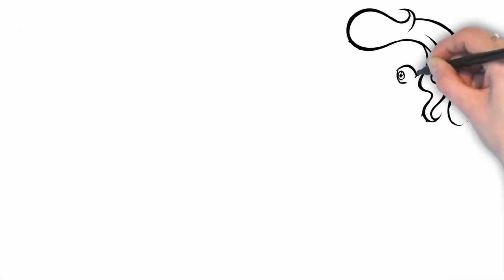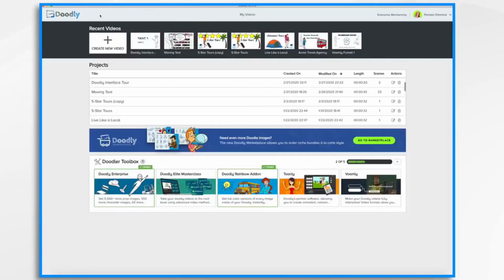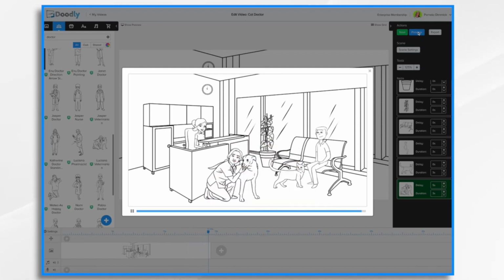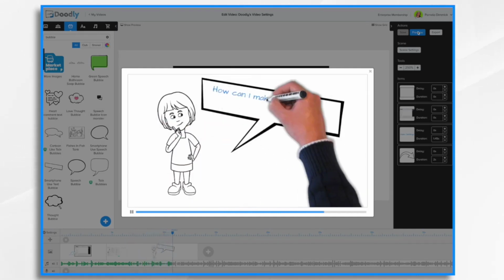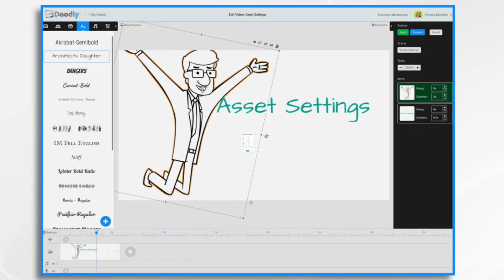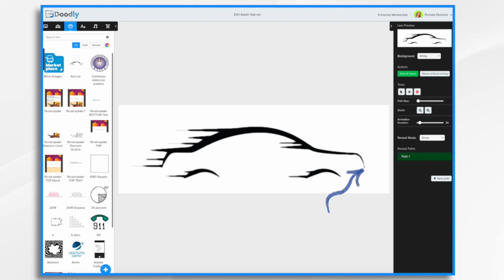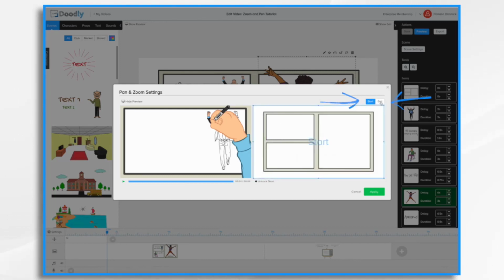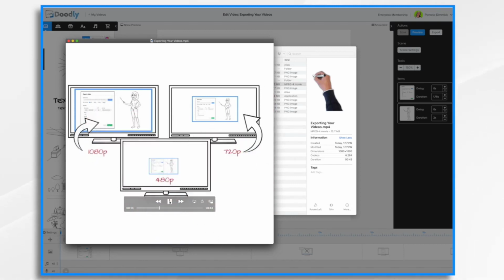[Full] Doodly Make Doodle Videos Sketch Animation Style or Whiteboard Drawing Explainer Videos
Learn how to make sketch animation or whiteboard drawing style animated explainer video in Doodly - Easy to use & powerful doodle animation video maker software for Windows PC and Mac. Quickly and easily make Whiteboard, Blackboard, Greenboard, and Glassboard videos in minutes. It's easier than you think! No expensive video editing software. Just point and click simple.

Don't own yet Doodly?

(Please note: You must own Doodly Standard or Enterprise prior to ordering the Rainbow addon.)

00:00 Doodly - Easy to Use & Powerful Doodle Sketch Animation Video Maker Software
03:55 Doodly Interface Tour
12:35 Background Types (Whiteboard, Greenboard, Blackboard, Glassboard)
16:36 Creating Your First Doodle Animation Video
24:27 Timeline Basics
33:05 Video Settings
42:36 Asset Settings
53:12 Scene Settings
56:46 Working with Additional Assets
1:09:09 Panning And Zooming
1:17:16 Exporting Your Video
1:23:25 Doodly Rainbow Add-ons

THE SIMPLEST DRAG AND DROP DOODLE SKETCH ANIMATION VIDEO CREATOR

Use Doodly to draw all kinds of REALLY cool things to entertain, engage, and affect your viewers in a positive way.

Create unlimited whiteboard, blackboard, greenboard, and even glass board doodle videos.

Just select a doodle image. Click and drag it to the canvas, and Doodly will automatically draw the image for you. And that’s it. It couldn’t be any easier.

Large selection of male and female hand types in various ethnicities.

You’ll be able to choose between tens of different male or female hands,
as well as various colors, sizes, and ethnicities to give your doodle video the perfect personalized touch.

Record your own custom voiceover audio directly within Doodly, and easily sync it to your Doodle sketch with the click of a button.

Thousands of custom drawn doodle sketch images only found in Doodly.

Install Doodly on as many computers as you’d like.

Export your doodle sketch videos in various MP4 file sizes from web-ready, all the way to full 1080p HD

After you’ve created your custom doodle video in a few minutes, you’ll be able to export your video in various resolutions (480p-1080p & even custom), file sizes (24-60 fps), and quality (low-maximum).

So Go Ahead And Get Your Discounted Copy Of Doodly Today!

AVAILABLE FOR MAC AND WINDOWS PC